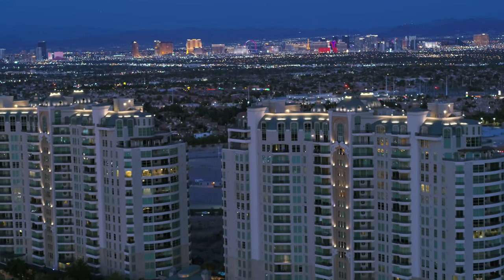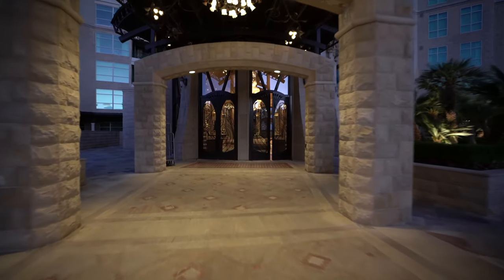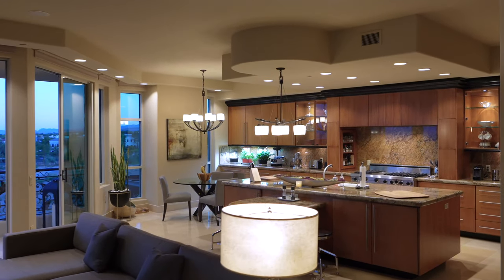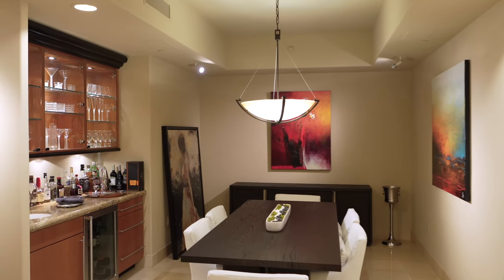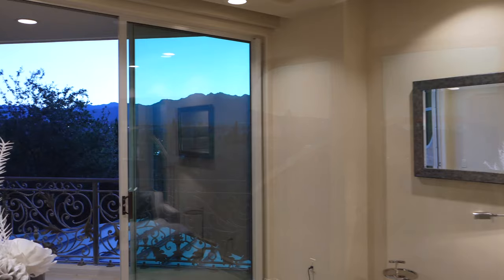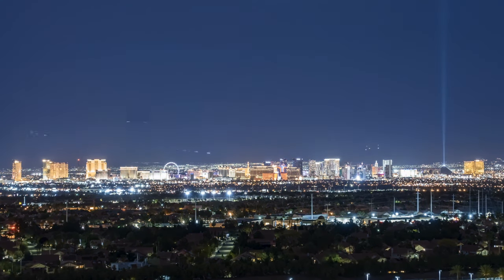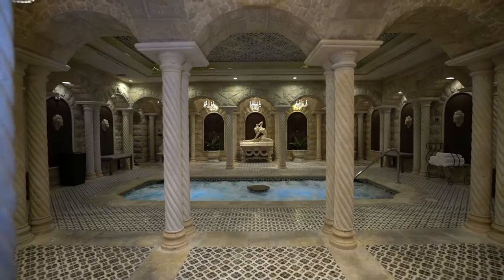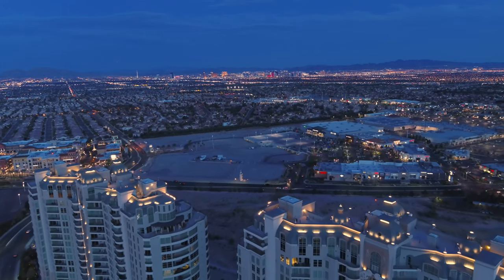The Perfect Unit at Queensridge Place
Welcome to the ideal two-bedroom at Queensridge Place, with private elevator vestibule, plentiful entertaining, office, two terraces, and views of the mountains and Las Vegas Strip. The formal dining room lends gravitas to the stone-inlaid circular foyer, while accommodating a wet bar and wine refrigeration. An expansive great room defines this comfortable unit, with built-in media cabinetry and fireplace. The huge gourmet kitchen features copious cabinetry, the finest Viking appliances, breakfast bar and nook. The main terrace commands views of The Strip while framing your entertaining experience. The spacious and serene master suite includes a walk-in closet and mountain terrace, while its luxurious bathroom boasts a jetted tub and steam shower. A guest suite is complete with its own bath, walk-in closet and terrace. The study features a gorgeous built-in desk and library. Private, covered 2-car garage. View the video to be amazed by the rarified lifestyle Queensridge Place provides! for further information.